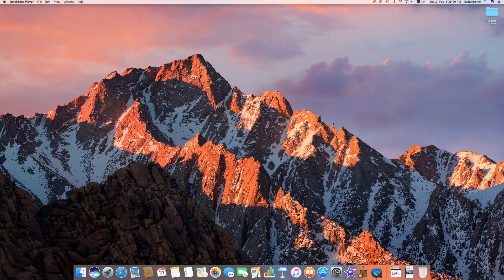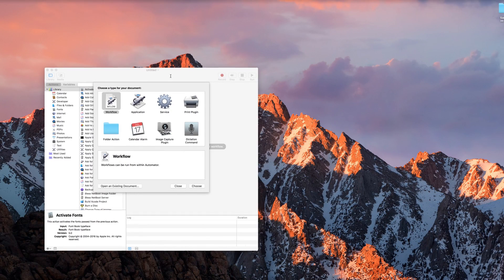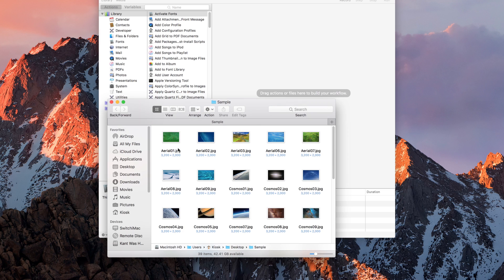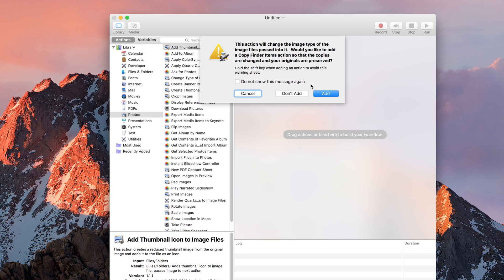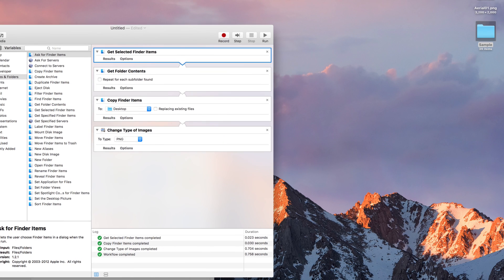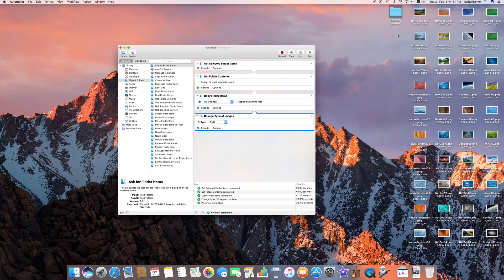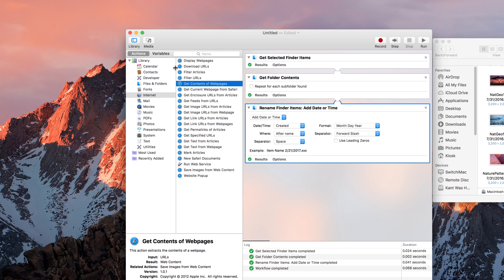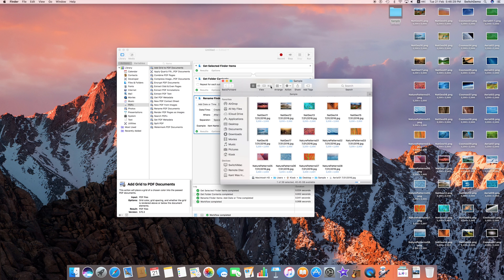Tips & Tricks: Automator for Mac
The Automator is a tool included with OS X which allows you to build custom workflows to perform both simple and complex tasks, such as renaming files in a folder, combining multiple PDF documents, or converting movies from one format to another using QuickTime. It's easy and time saving.